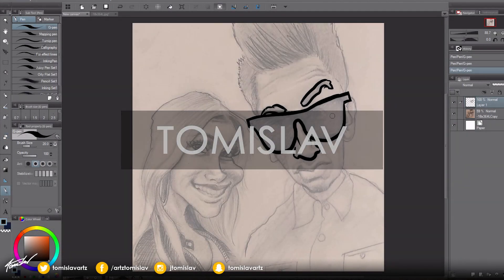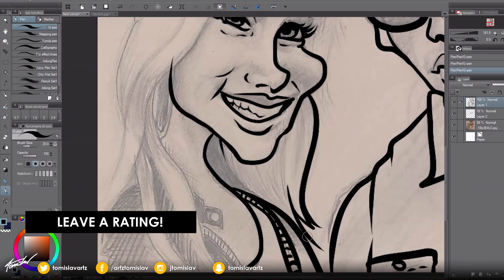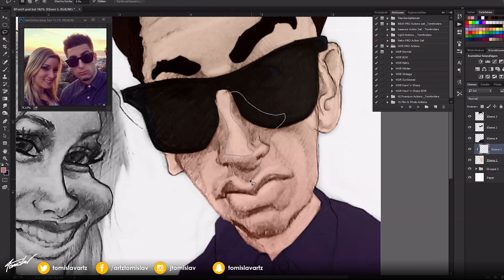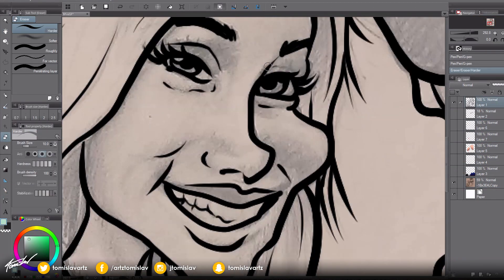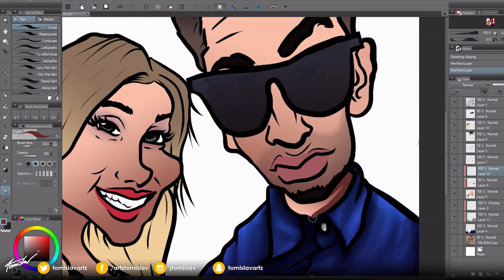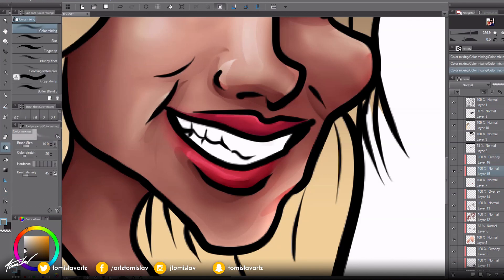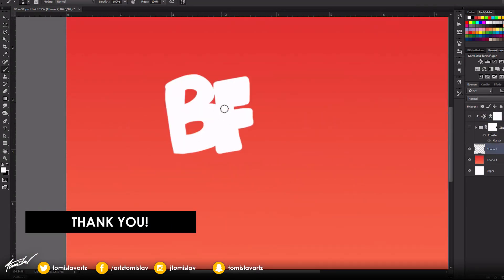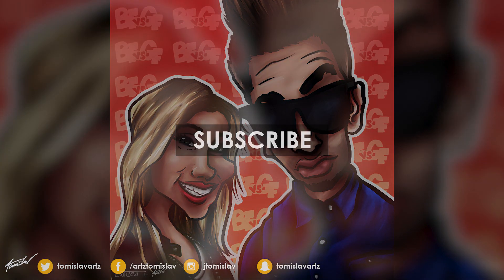Jesse & Jeana - Caricature (feat. Confuse Art) [@BfvsGf_]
The Artwork and the audio was recorded before all the trouble both were facing in the past days. My condolences to everybody who is affected by it. If I knew earlier about it would wait a month or two with this, but I got too many people asking for it and I already delayed for a long time so I will just upload it and make sure that if you are a fan of them show them your support!
Confuse Art:
►►SOCIAL/SHOPS◄◄
Modern T-SHIRTS: shirts.tomislav.at
►Artwork Detail
Program: Manga Studios 5 / Photoshop CS6
Totaltime: 2h